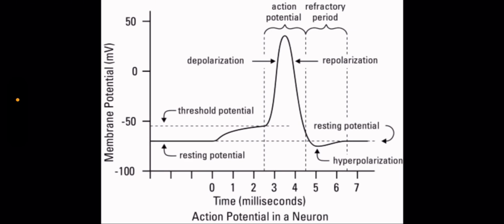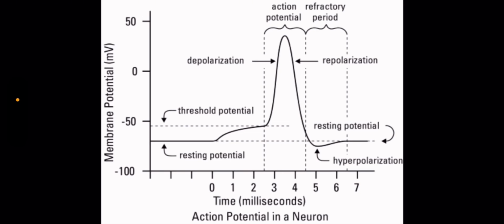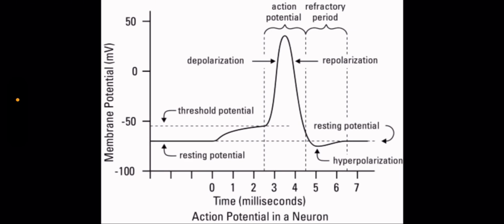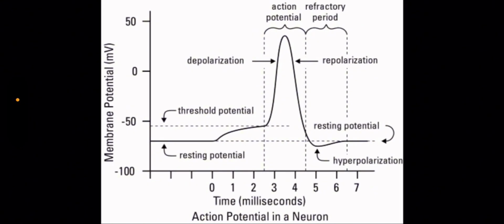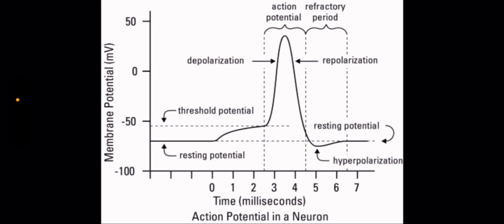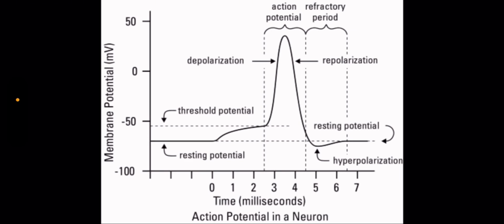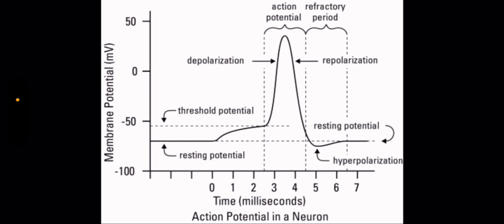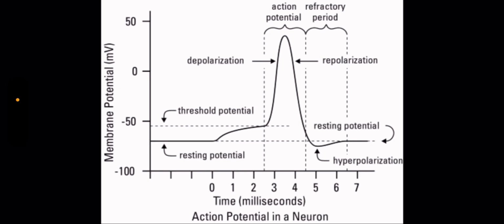How nerve impulses are sent!